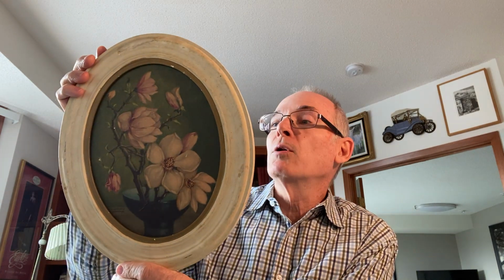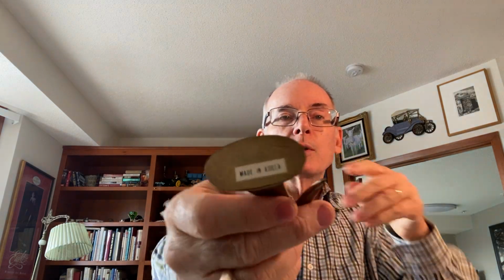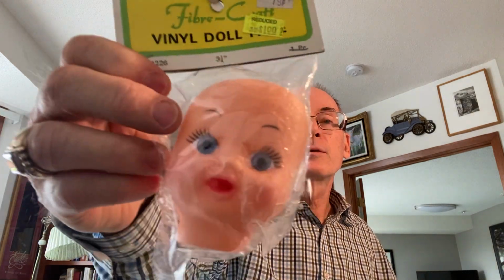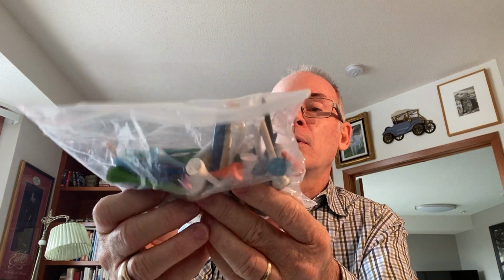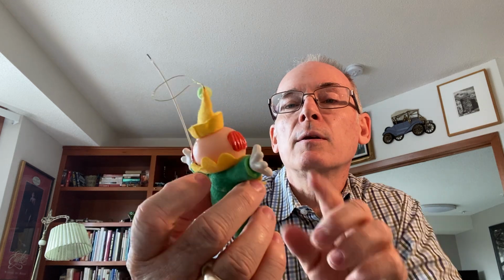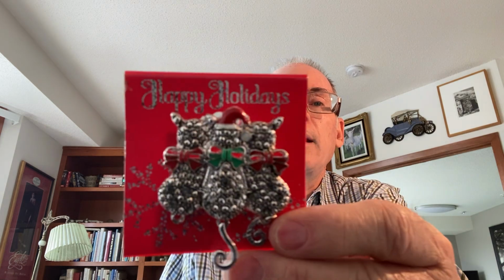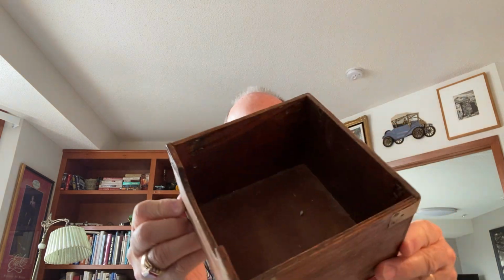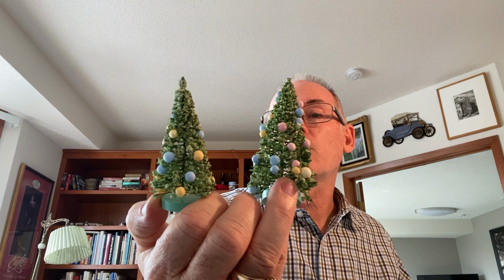Goodwill Outlet Bins Haul! Vintage Christmas for resale!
In this video we cover the items we recently found on our trip to the Goodwill Outlet Store.   We found some great vintage Christmas Items that one of them alone with pay for the whole group of items we bought today.   We plan on putting these items up for sale in our eBay store.
Thanks